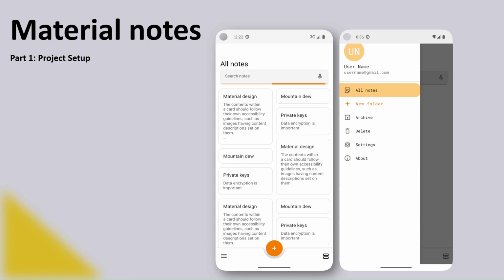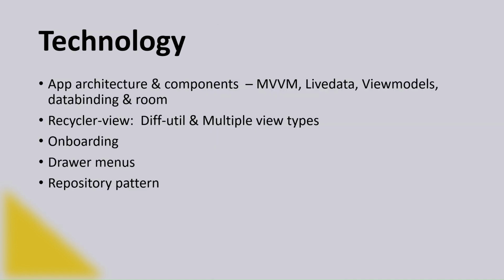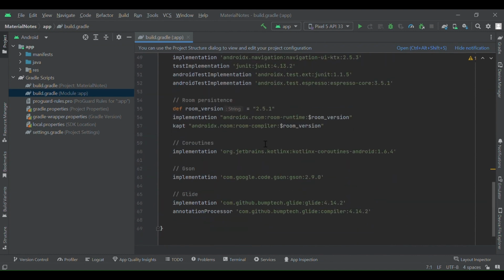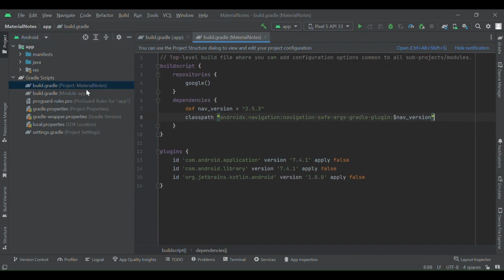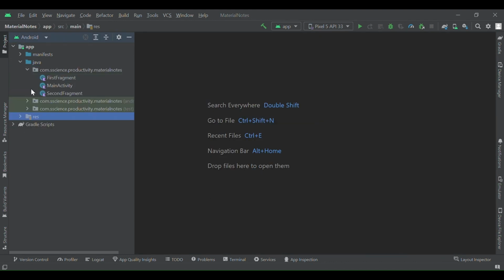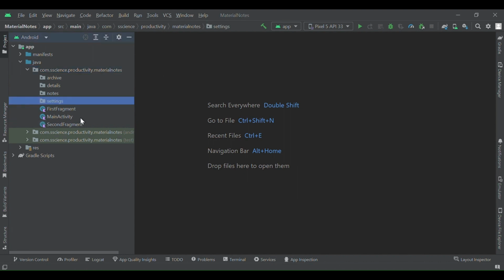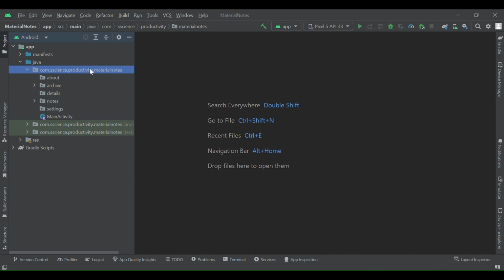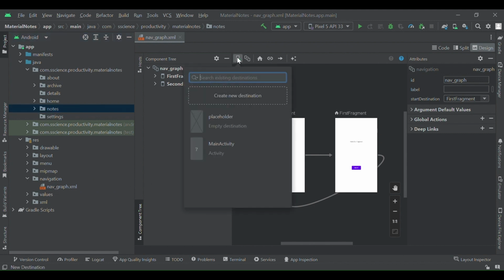Material Notes Part 1: Project Setup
Build a notes app from scratch all the way up. In the process learn how most technologies are implemented in android. In this app will look into the following:
1. MVVM Architecture
2. Databinding
3. RecyclerView & Diff Util
4. Room Database
6. Repository pattern